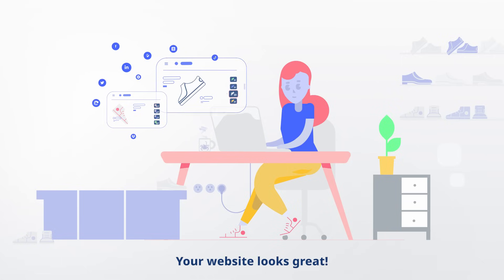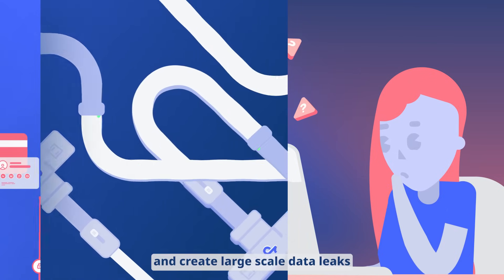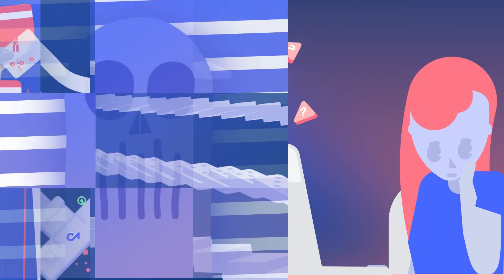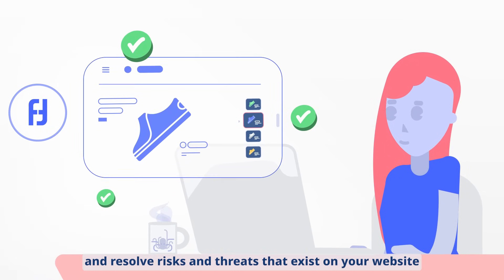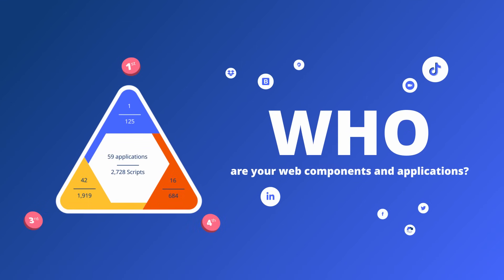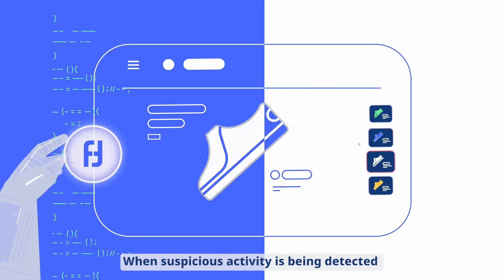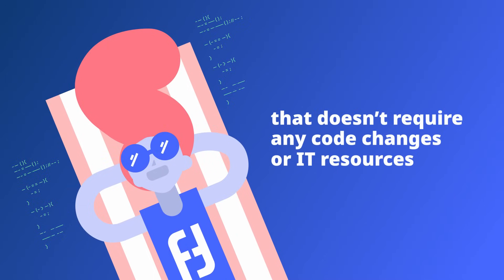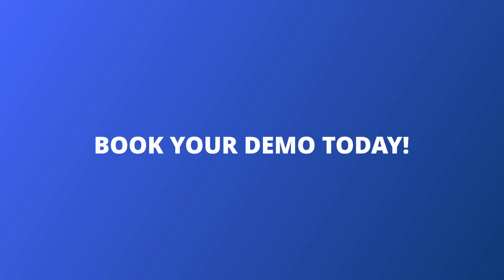Reflectiz - Continuous Web Threat Management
- Reflectiz is a cybersecurity company specializing in web exposure management. Years of research by infosec experts led to the creation of our cutting-edge platform, which global companies are now using to keep their websites safe. Reflectiz, which has been recognized by Gartner for innovation in website security, is ready to face today’s web threats head-on, making the internet a safer place for both businesses and customers.